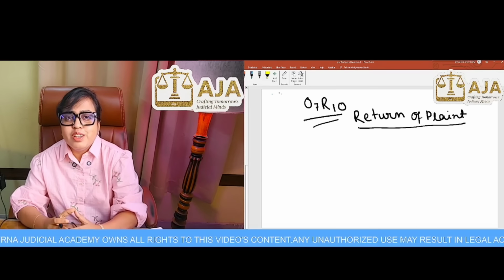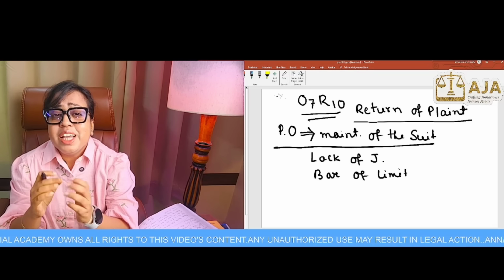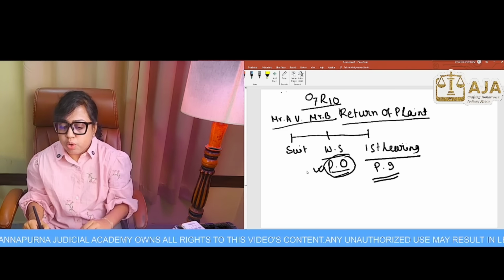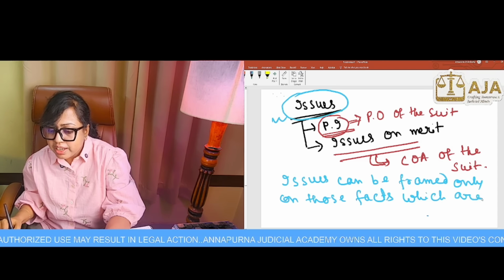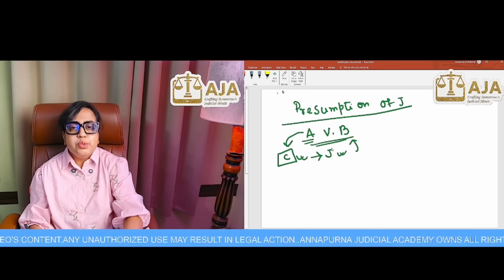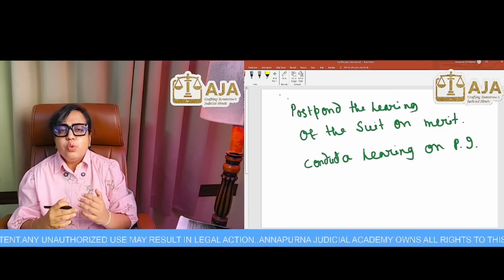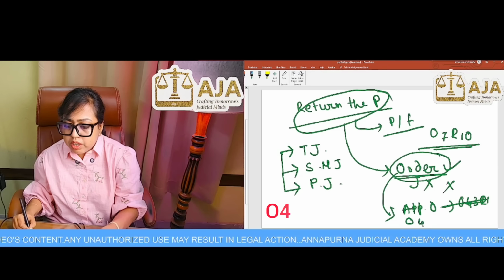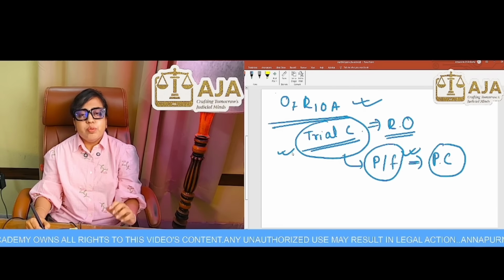Return Of Plaint/ Order 7 Rule 10/CPC. Best Coaching For West Bengal Judicial Service.. Demo Class..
What if 23 minutes could make your entire preparation more effective. Try this free demo and see how...